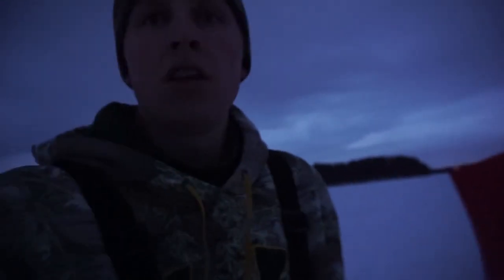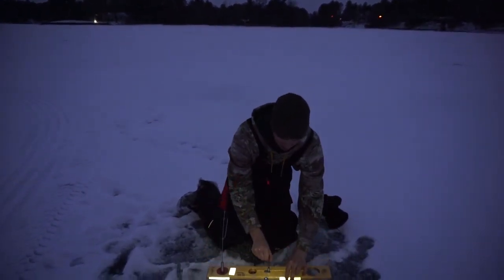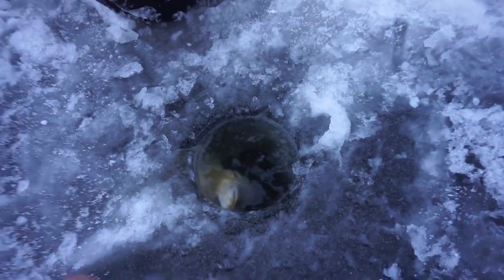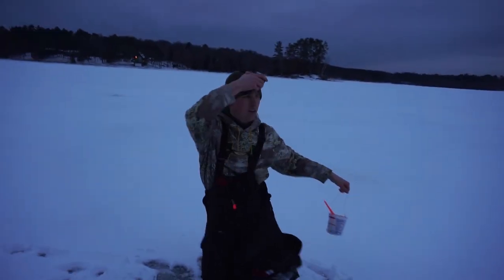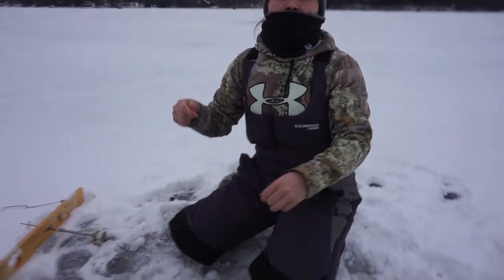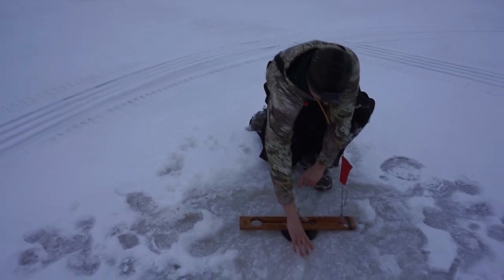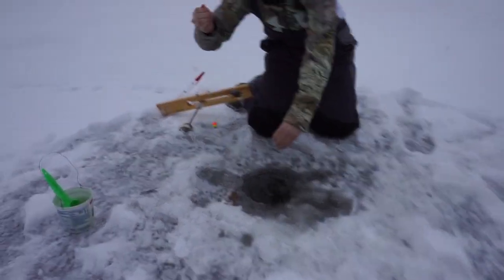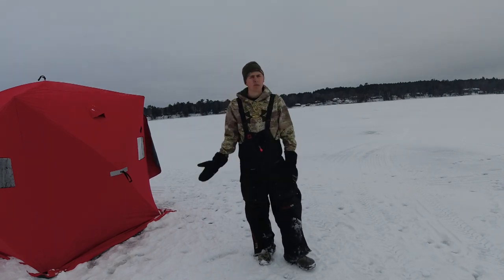EARLY Morning ICE Walleye/Pike Fishing - FRUSTRATING!!!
In this video my girlfriend and I headed out early morning for some walleyes. With an early flag and catching a nice walleye are hopes were very high. After quite few misses we did end up with a pike and short walleye. Just goes to show you cant always catch them all.